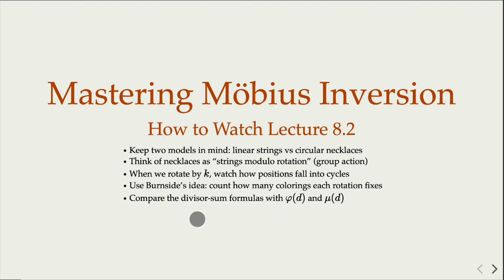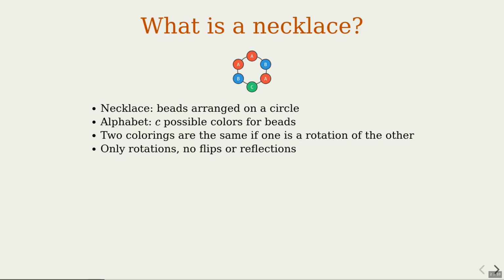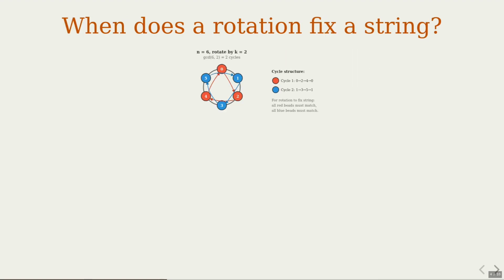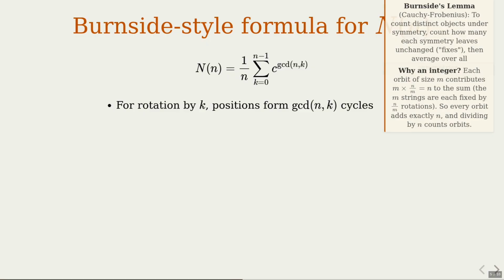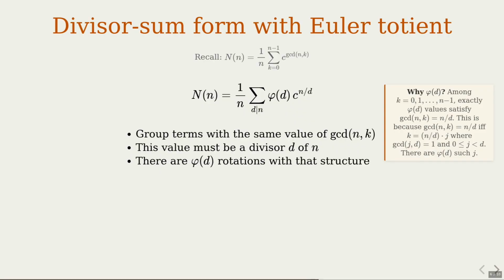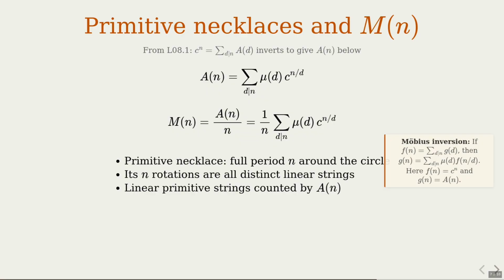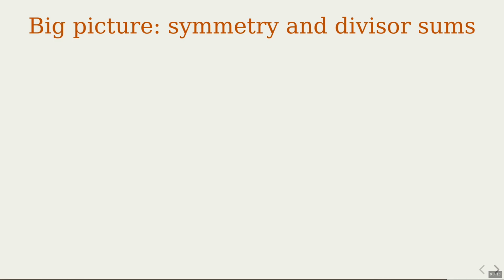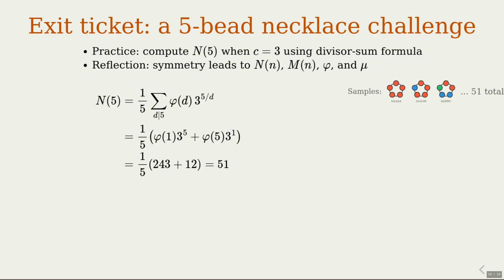Counting Necklaces with Symmetry and Euler’s Totient Function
This is Lecture 8.2 in my “Mastering Möbius Inversion” mini-series on Thinking in Math.

In Lecture 8.1, we used Möbius inversion to count primitive strings of length n over an alphabet of c colors. In this episode, we take the next step: we bend those strings into circles and count necklaces – colorings up to rotation.

A necklace is a circular arrangement of beads where rotating the starting point does not create a new object. This introduces symmetry, and the right way to handle it is to think of necklaces as orbits of strings under the rotation group of size n.

In this lecture, we cover:

What a necklace is: strings modulo rotation, no reflections

How rotations act on positions and create gcd(n, k) cycles

When a rotation by k positions fixes a coloring

A Burnside-style formula for the number of necklaces:
N(n) = (1 / n) * sum_{k = 0}^{n-1} c^{gcd(n, k)}

How this converts into a divisor-sum formula with Euler’s totient function:
N(n) = (1 / n) * sum_{d | n} φ(d) * c^{n/d}

The definition of primitive necklaces (full period n around the circle)

The relationship between primitive strings A(n) and primitive necklaces M(n):
M(n) = A(n) / n = (1 / n) * sum_{d | n} μ(d) * c^{n/d}

Concrete examples, including binary necklaces of length 4 and a 5-bead challenge with c = 3

This lecture is aimed at strong high school and early undergraduate students (AMC/AIME, Putnam, contest math, or anyone comfortable with basic number theory and combinatorics) who want to see how Möbius inversion and Euler’s totient function appear naturally in symmetry counting problems.

If you find this helpful, you might want to watch Lecture 8.1 first, where we derive the formula for primitive strings using Möbius inversion.